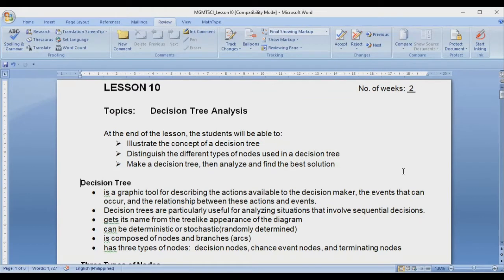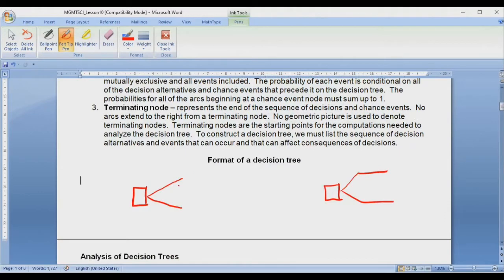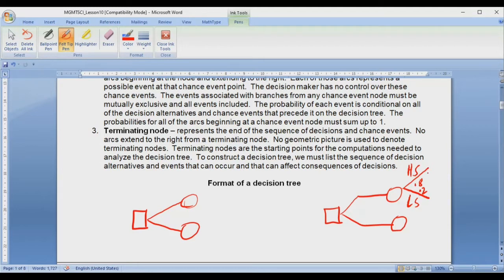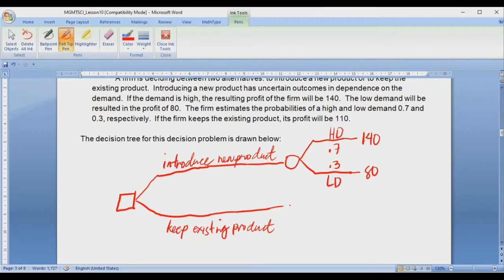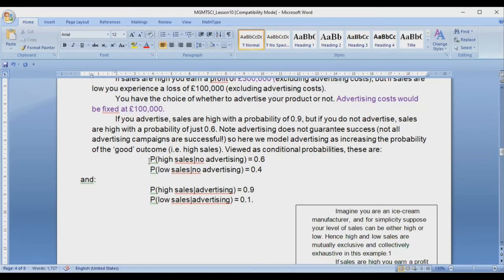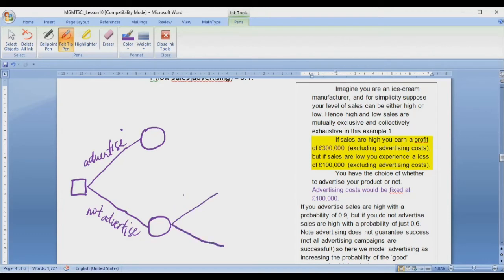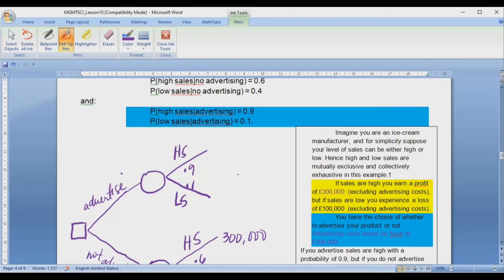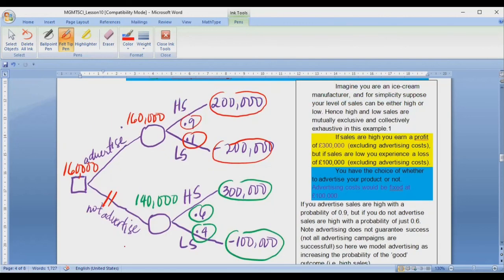Decision Tree Analysis (Simple Problem)